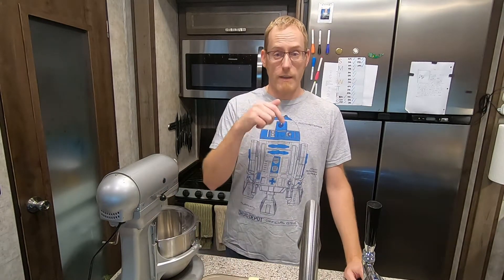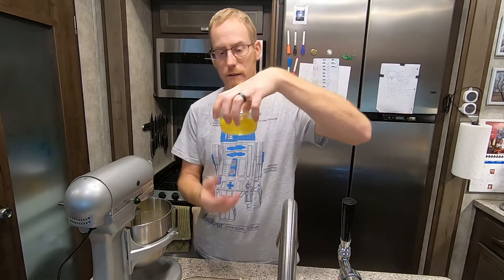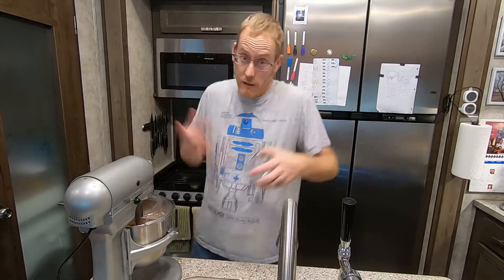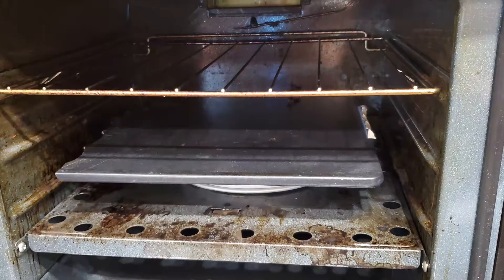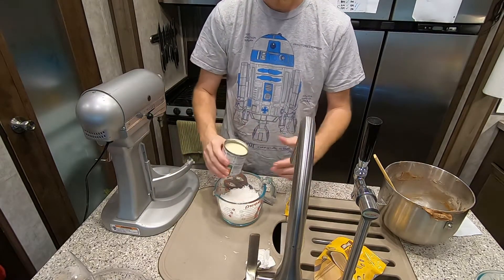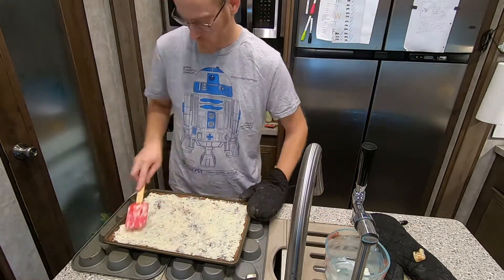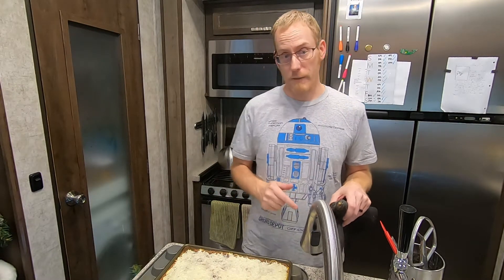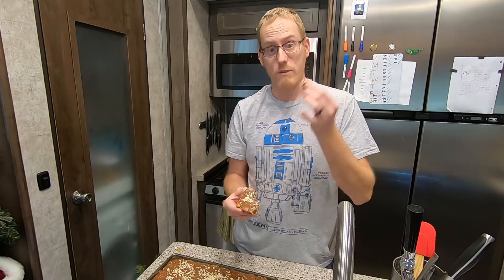Chocolate Coconut Bar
Today, I'm sharing a chocolate coconut bar that my mom used to make for Christmas. Here's the recipe:

00:00 Chocolate/Coconut Bar

00:36 Base Layer
1 ¼ cup granulated Sugar
½ lb margarine (2 Sticks)
3 eggs
1 cup flour
¼ tsp salt
3 tbsp cocoa
1 cup chopped nuts (I use walnuts)

Cream the sugar and margarine.
Add eggs
Sift in flour, salt, and cocoa
add 1 cup chopped nuts

Spread on grease 12x15 cookie pan
Bake at 350 for 18-20 minutes. (It will be firm but not fully set, we still have more baking to do)

05:42 Coconut Filling
2 cups coconut
1 can (15 oz) Eagle Brand Condensed Milk

While it’s baking
Mix coconut and condensed milk

As soon as it comes out of the oven spread the coconut mixture over it
Bake 15 additional minutes, or until the coconut is lightly toasted. Remove from oven and cool.

09:23 Topping/Icing
2 tbsp melted butter
3 tbsp cocoa
1 tsp vanilla
2 cups powdered sugar
About ¼ cup milk
More chopped nuts

Mix the cocoa, vanilla, and powdered sugar for the icing. Add enough milk to be able to spread it, somewhere around ¼ cup
Sprinkle with more chopped nuts